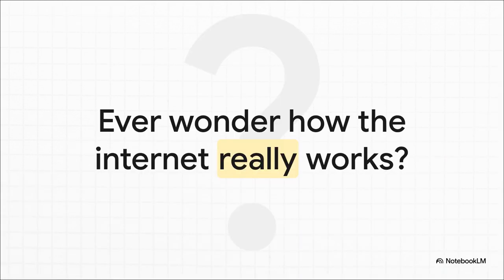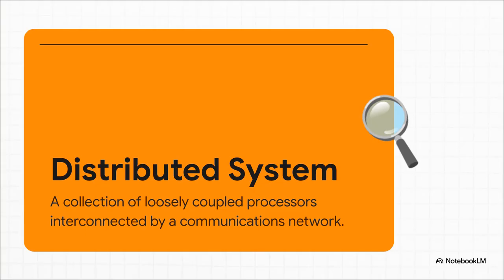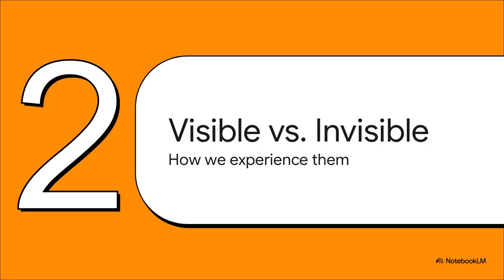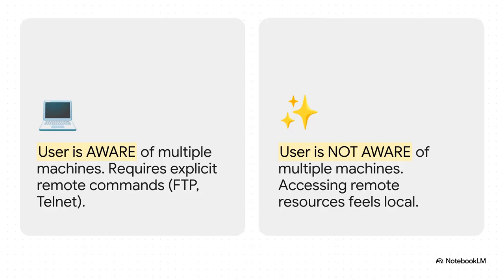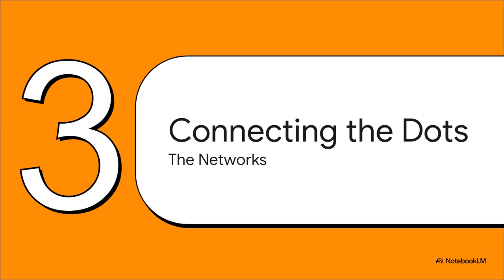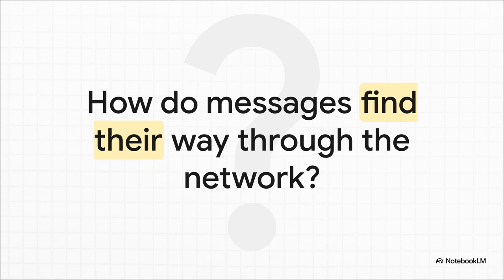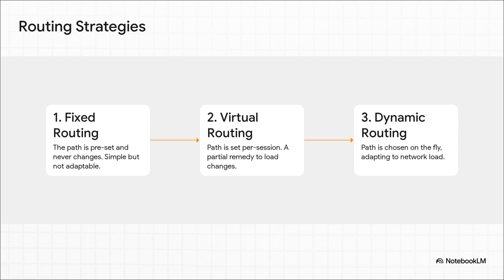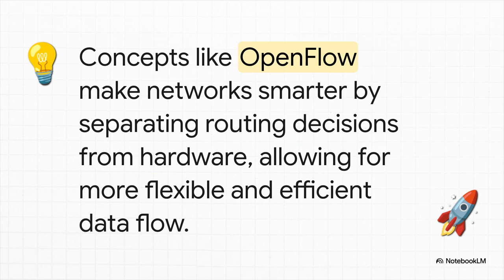The Invisible Architecture A Guide to Distributed Systems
مقدمة الى شرح الانظمة الموزعة والشبكات من شرح وتقديم Google NotebookML Explainer
علماً اننا سبق ان شرحنا هذا باللغة العربية ضمن كورس نظم التشغيل.

بالتوفيق للجميع ان شاء الله